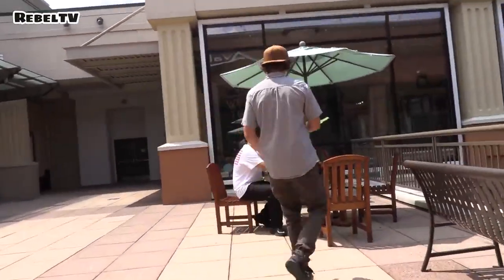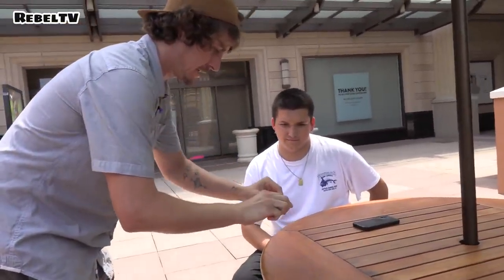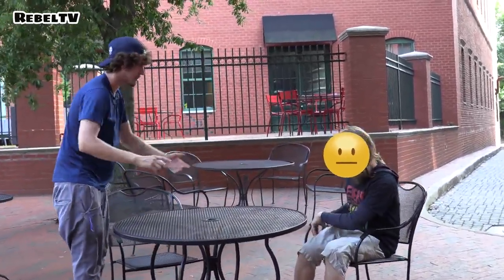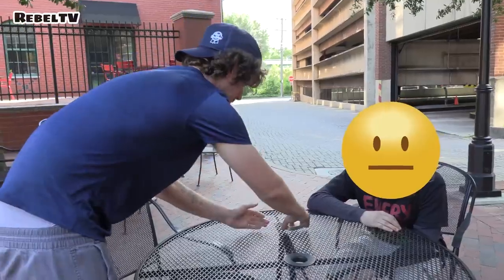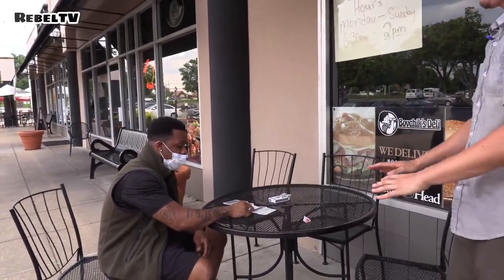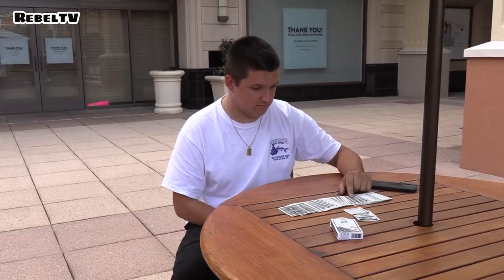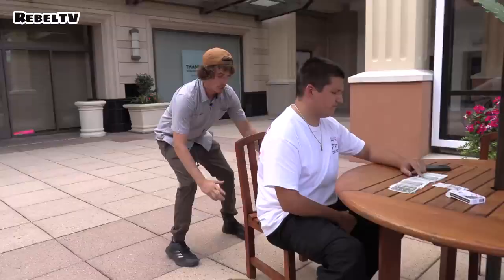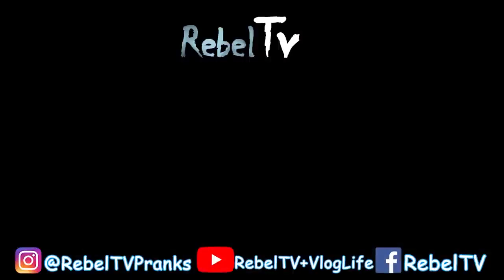Magic Chair Pulling Prank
GET THIS VIDEO TO 1K LIKES

About this video :
Hey guys! I hope you enjoyed this funny smacking peoples drinks prank! Should I do more smacking drinks type of prank videos? SHOULD I PRANK THE BODY BUILDER AGAIN? IF YES, COMMENT "PRANK THE BODYBUILDER AGAIN"!
 What funny pranks do you guys want to see next? Maybe we can do a Gold Digger prank, eating peoples food prank, water balloon prank PART 2?

👋 About this channel :S_Savage pranks is a comedy channel hosted by Shawn.
 THANK YOU FOR YOUR SUPPORT! I LOVE YOU! ❤️